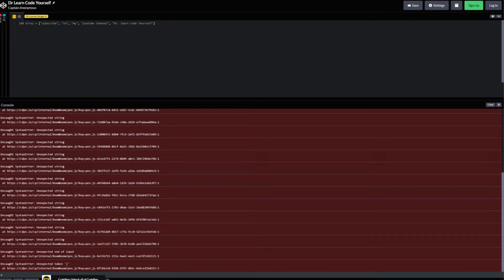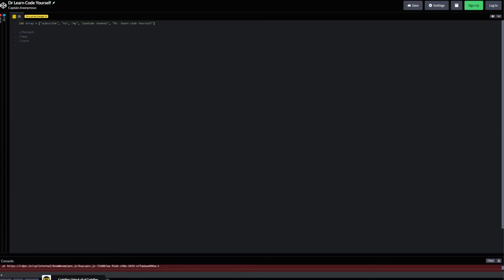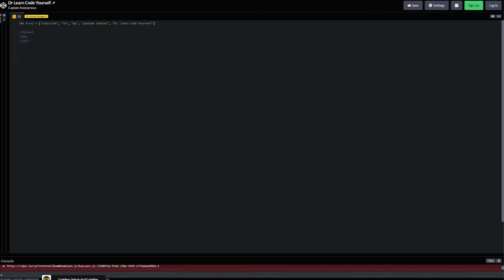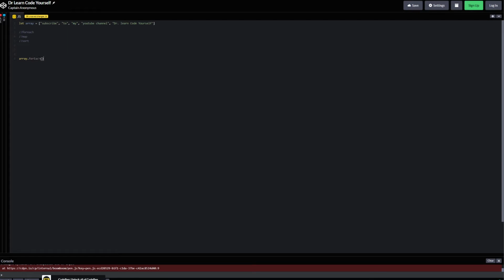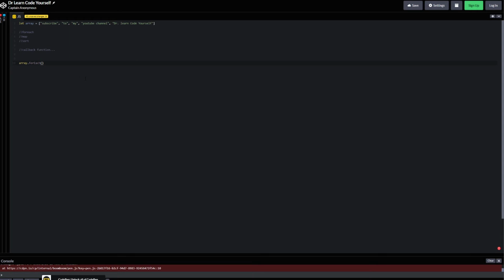Learn High-Order Javascript Array Functions 2022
Easy Method For High-Order Javascript Array Methods and functions

Learn Code Yourself